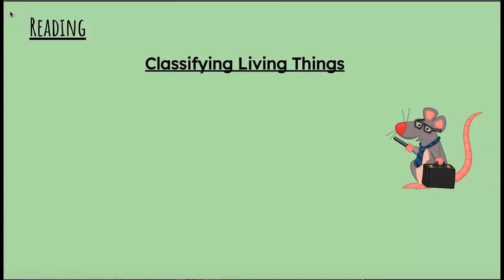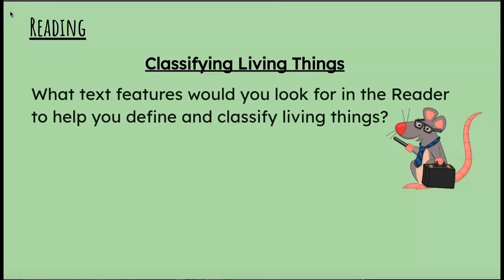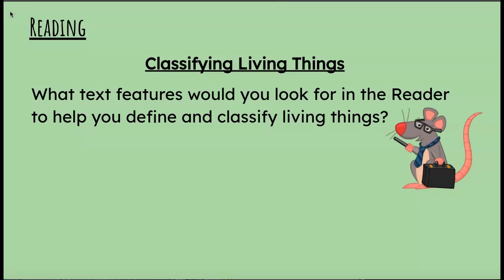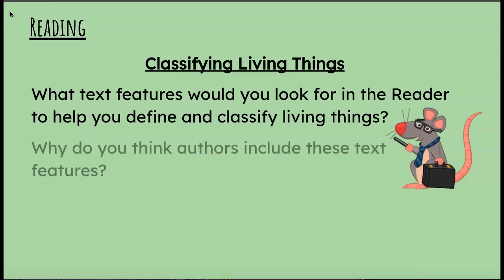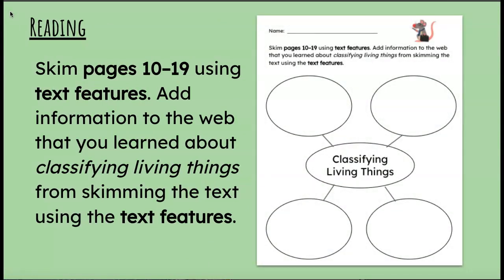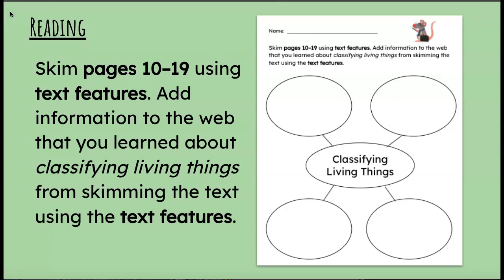U2 L2 Reading INTRO